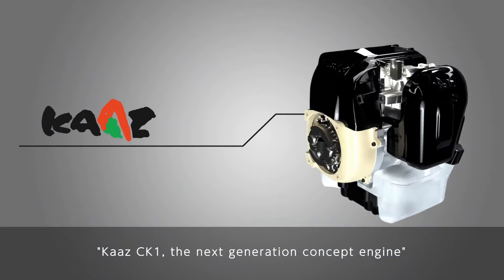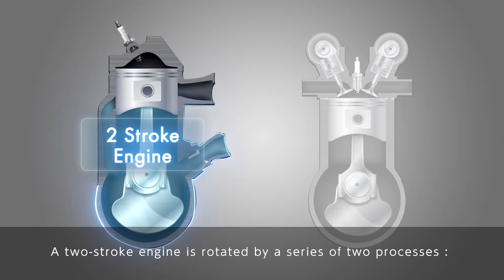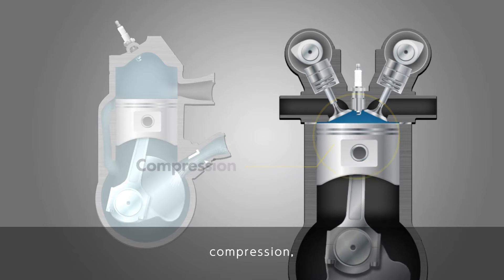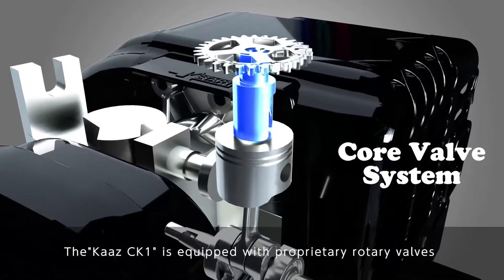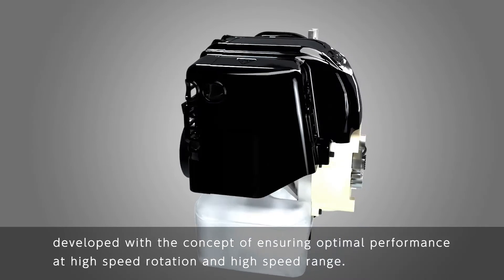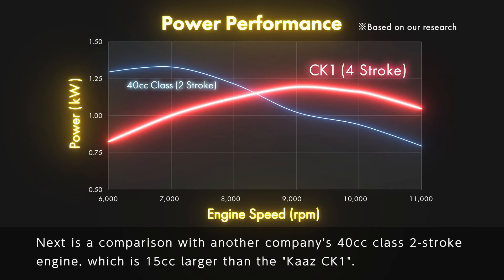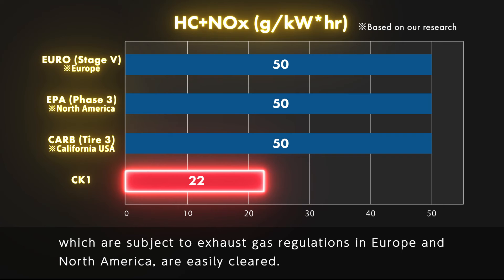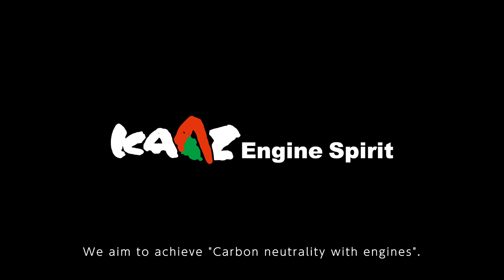Kaaz CK1, the next generation concept engine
KAAZ's in-house developed engine is back after half a century.

KAAZ's in-house developed a rotary valve.
"Kaaz Core Valve System", performing all four independent process : intake, compression, explosion and exhaust.

The "Kaaz CK1" not only solves the common disadvantages of 4-stroke engines, such as low rpm and heavy weight, but also achieves "high rpm (high speed)" and "high power" compared to the 2-stroke engines by "Core Valve System".

Kaaz is rigidly committed to the engine.

We aim to achieve "Carbon neutrality with engines".

【Company information】
We are a manufacturer of engine, gardening machine and artificial turf management machine headquartered in Saidaiji, Higashi-ku, Okayama City.
We are introducing our products and various information about our company's activities.

KAAZ CORPORATION
387-1 Saidaiji Gomyo Higashi-ku,
Okayama 704-8588, Japan